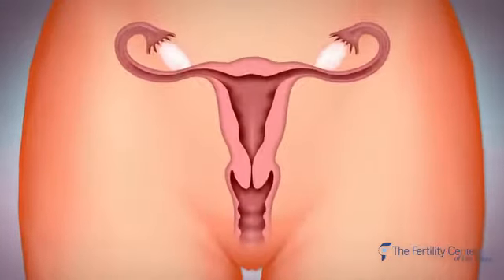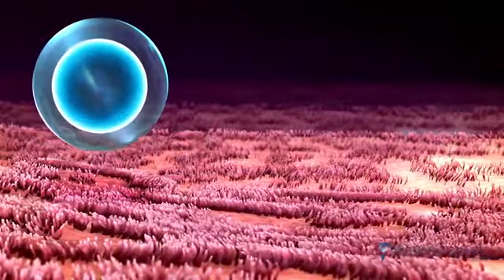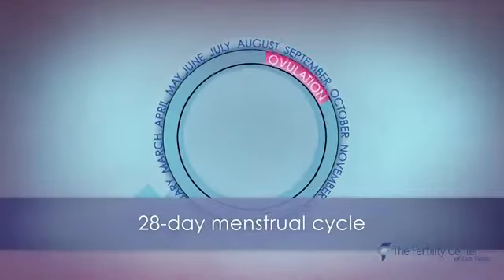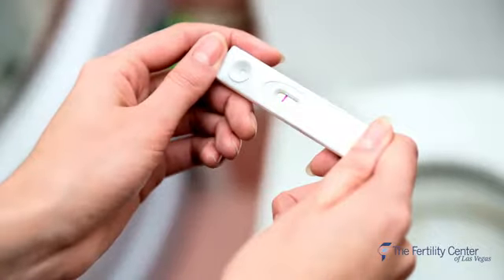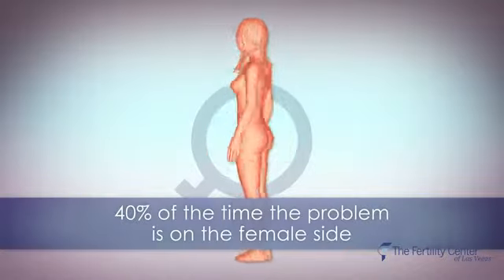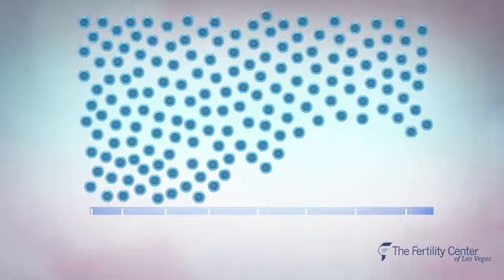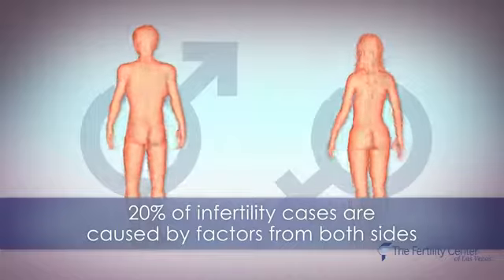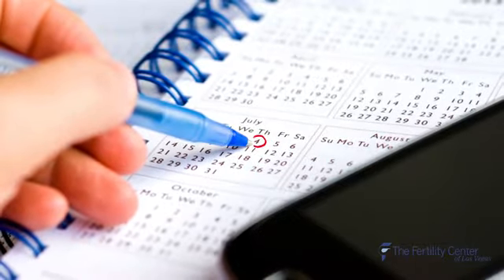Introduction to Fertility: Infertility Causes & Treatments